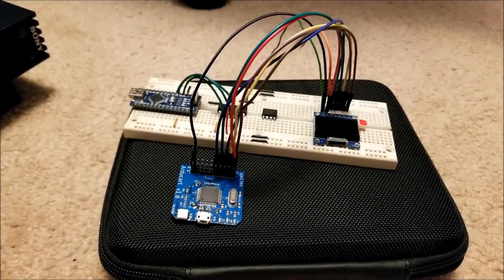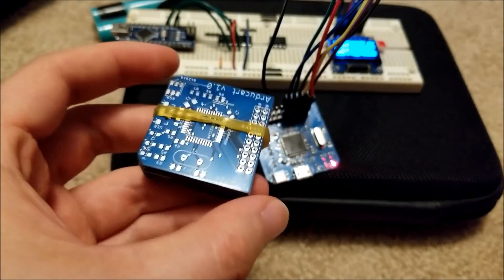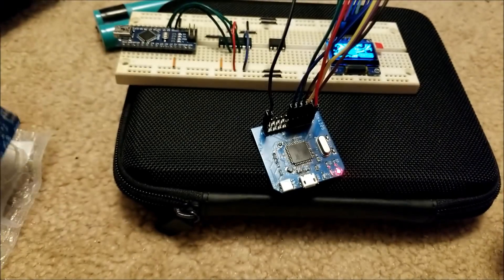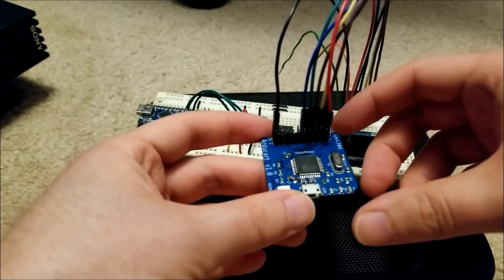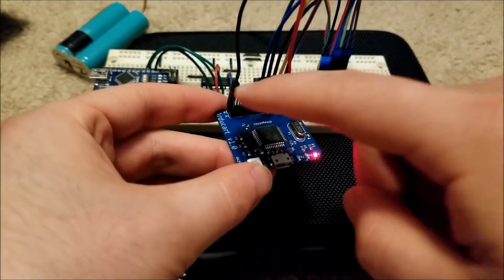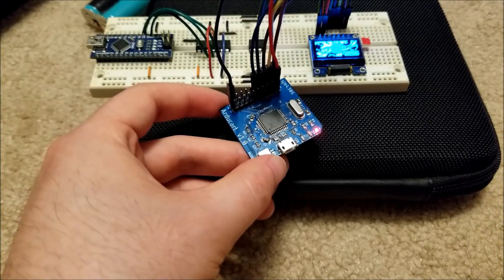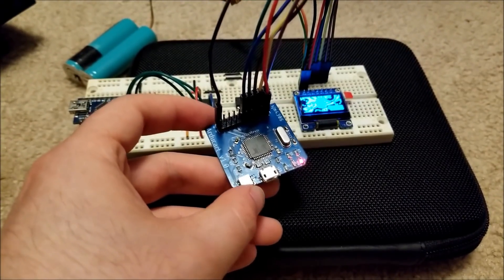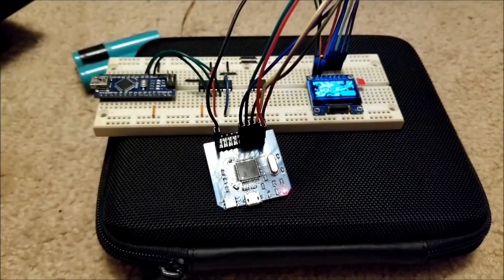Arduboy Clone + Cartridge = ArduCart PCBWay Prototype: part 1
I've been meaning to make an Arduboy clone for quite awhile since I made a breadboard version in a past video. I’ve seen plenty of arduboy clones floating around so I thought I would try my hand at designing a PCB for one myself with the notable difference of making the entire brains of the system into a cartridge which would plug into a body which contains the screen, buttons, speaker, and battery. This way the games can be burned to blank carts and easily interchanged just like gameboy carts.

What I am calling the ArduCart contains the microprocessor, usb for programming, rgb led, and status indicator leds. All of the display, speaker, button and usb pins are also brought out on the bottom header connections to allow it to plug into the body of the console. I was tempted to use a card edge connector at first but decided on standard 0.1" right angle pin headers as they are dirt cheap and universal.

So far I’ve designed and manufactured a set of 10 boards and built one as a prototype to confirm that everything works, which it does! My plan is to next design the console body itself and a 3d printable shell for both it and the cart. My end goal is to allow users to make physical copies of games complete with custom label art and whatnot. Alternatively these “carts” can be hardwired to make your own Arduboy clone systems in various cases with all the hard parts pre-wired.

Also as a plug, if you guys plan on making custom PCBs for your projects I cant recommend PCBWay enough. This is my fourth order from them and they are the cheapest I've found, and the quality of the boards for the price is amazing. Check them out

Code: sjmics
Max Use: 1 (one for per user)
Amount Limit: 300